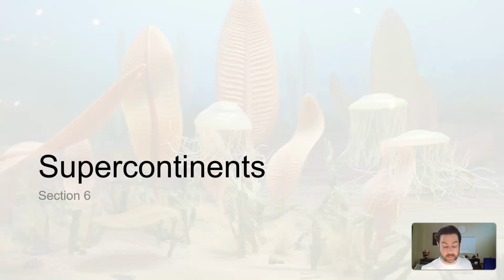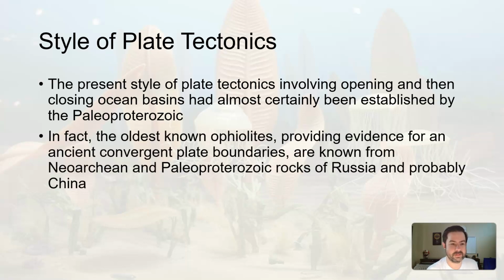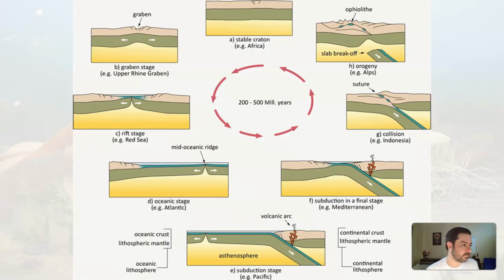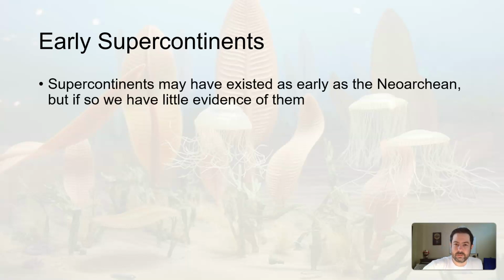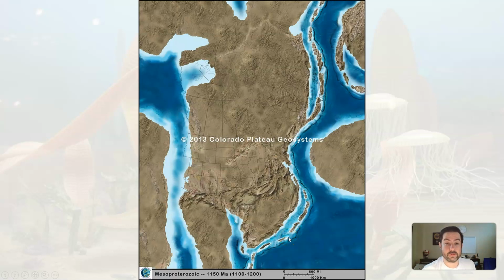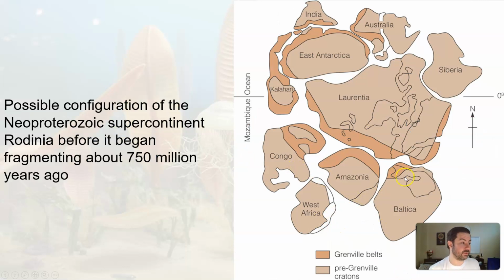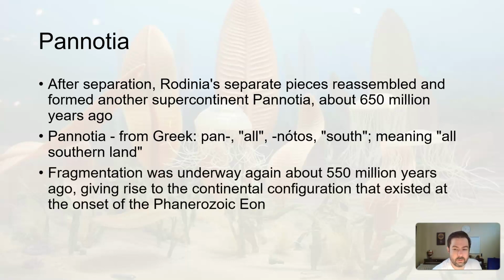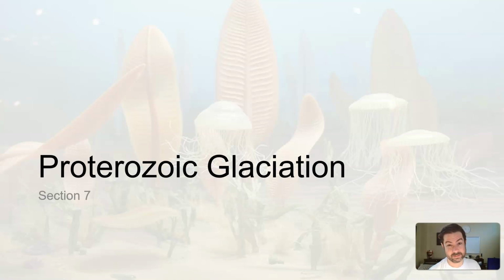GLG102IN Online - Unit 8 Lecture Section 6 - Supercontinents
Historical Geology
Estrella Mountain Community College